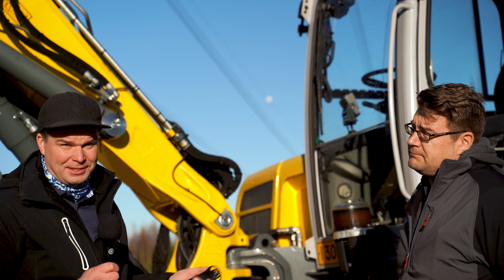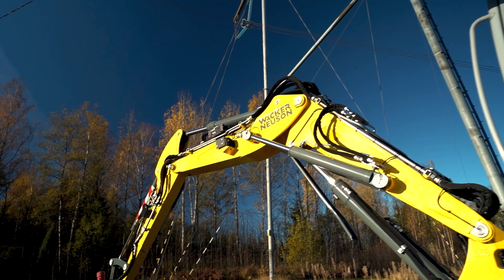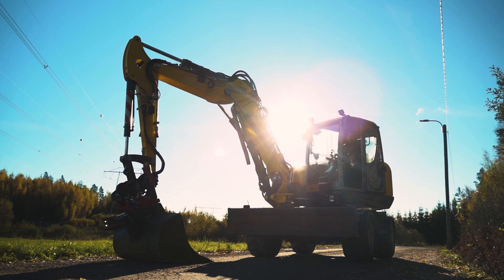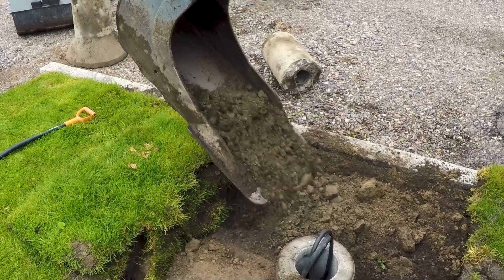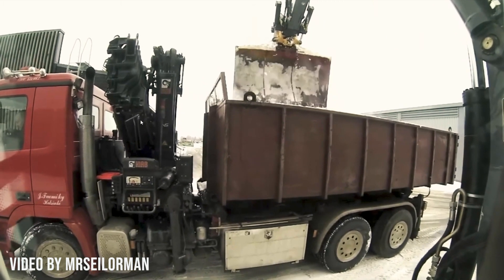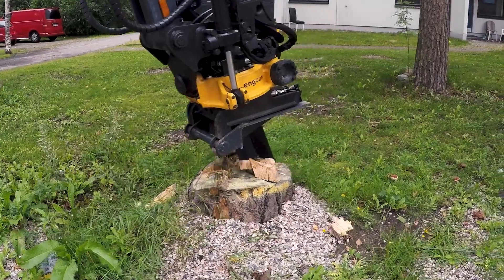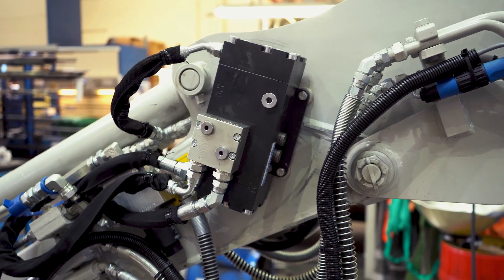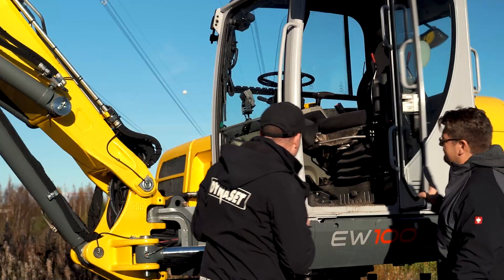DYNASET HVB Hydraulic Vibra - Does it hurt pins and bushings of your excavator?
We interviewed Tuomas Järvinen from Edeco-Tools. Edeco-Tools is the importer of Wacker Neuson excavators in Finland. Järvinen tells about usage and installations of DYNASET HVB Hydraulic Vibra.

Interested? Send us a quotation request via the form behind the

Haastattelimme Edeco-Toolsin Tuomas Järvistä HVB Hydraulitäryn käytöstä ja asennuksesta. Hän vastaa myös kysymyksiin liittyen tappien ja holkkien kulumiseen.

Kiinnostuitko? Laita tarjouspyyntöä tulemaan osoitteessa